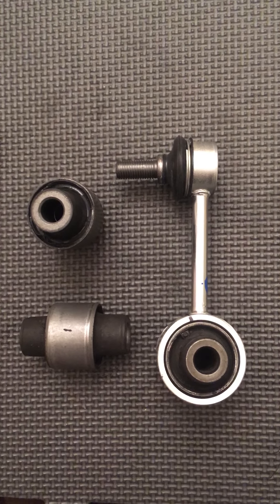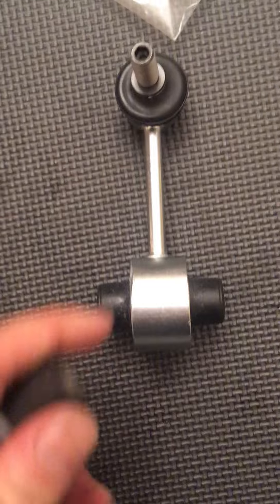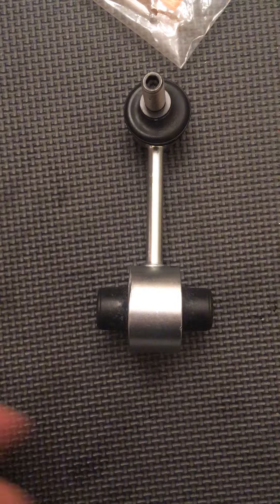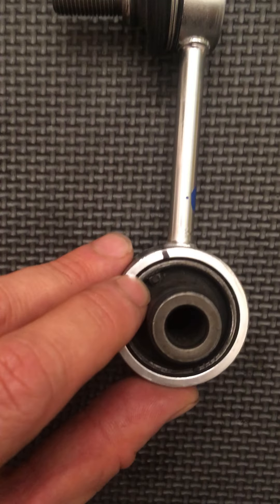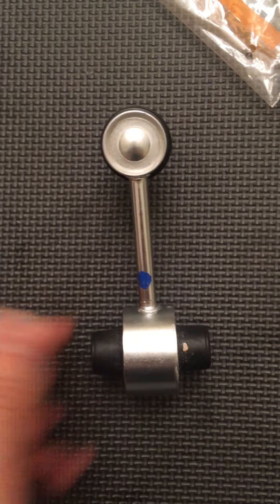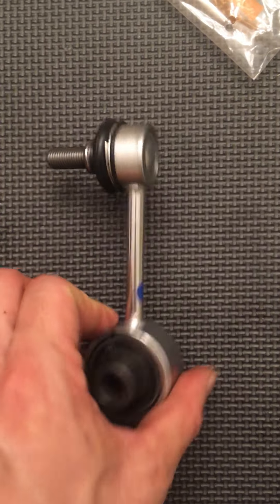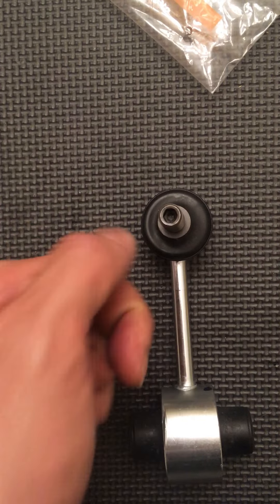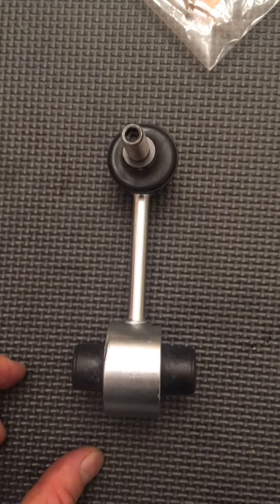2017 WRX JDM Group N Rear Stabilizer Link Bushing Install Tips Part 1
ST20254ZR060

NASIOC: J168